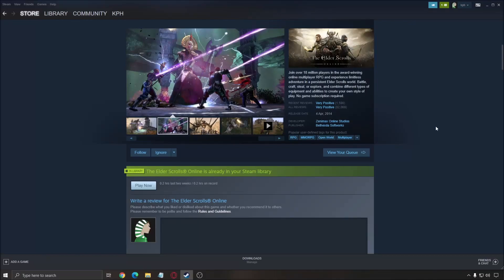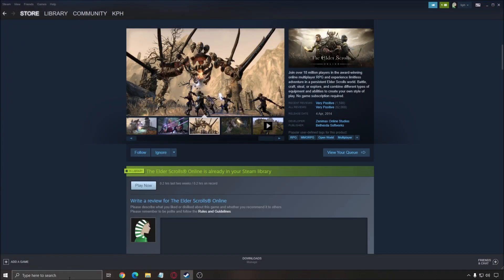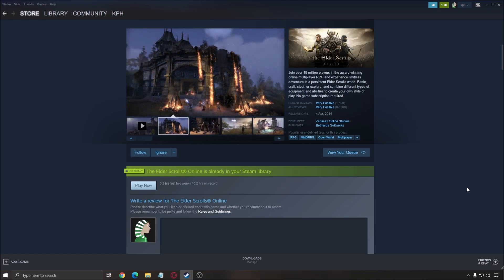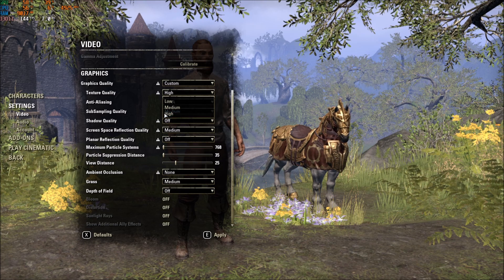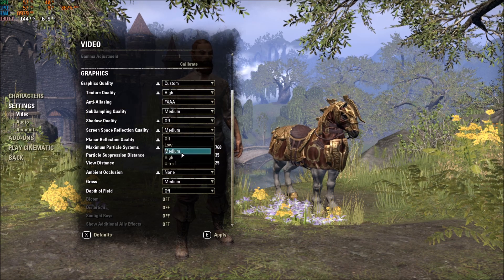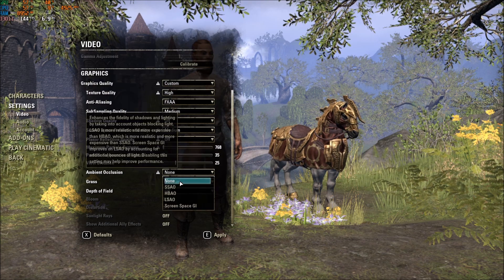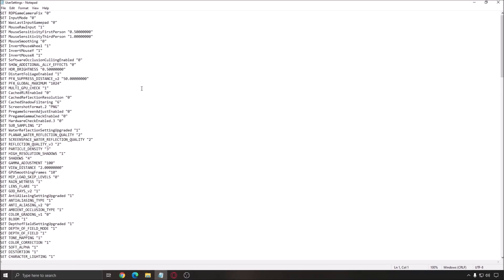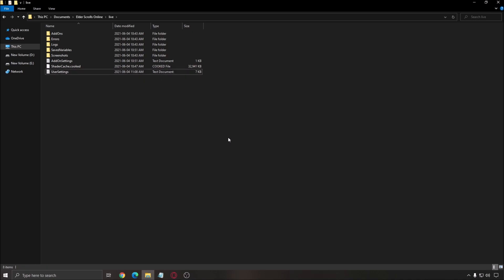Elder Scroll Online Blackwood - How to BOOST FPS and Increase Performance on any PC + Unlock FPS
This is a simple tutorial on how to improve your FPS on Elder Scroll Online Blackwood. This guide will help you to optimize your game.

This video will teach you guys how to optimize Elder Scroll Online Blackwood for the best increases possible to boost fps reduce lag stop stuttering fix spikes and improve visuals within Elder Scroll Online Blackwood.

My Configuration:

CPU: Ryzen 5900x
GPU: Nvidia EVGA 2070 Black Gaming 8 gig
Ram: 32 GIG DDR4 3600mhz
Headset: Hyper X Cloud 2
Headphone: Sennheiser HD 599 Special Edition
Microphone: Blue Yeti
Keyboard: HyperX Alloy origins core
Mouse: Glorious Model o-
Mousepad: Corsair Vengeance MM200 Wide edition
Camera: Logitech C920